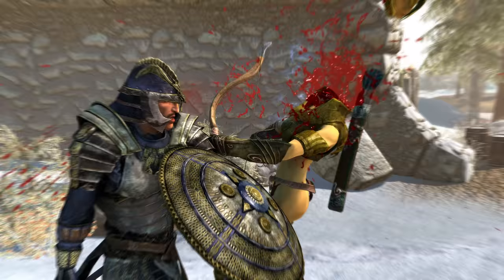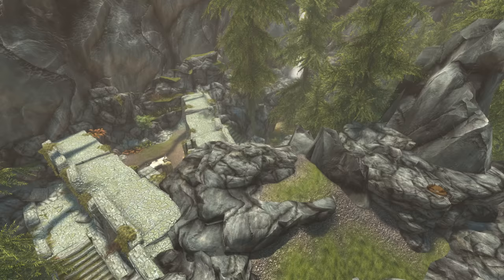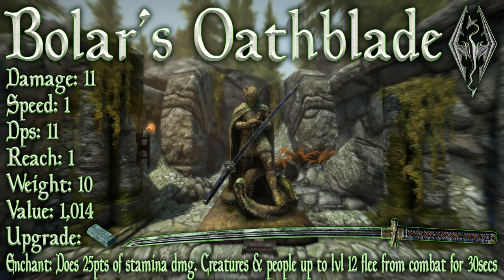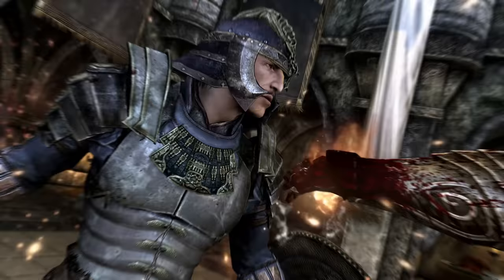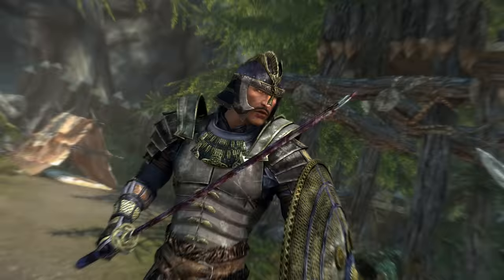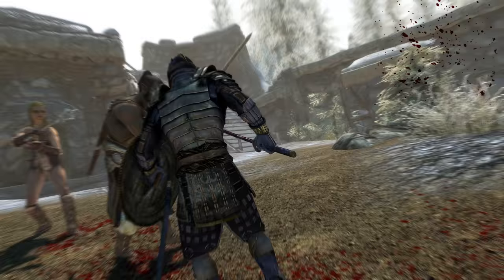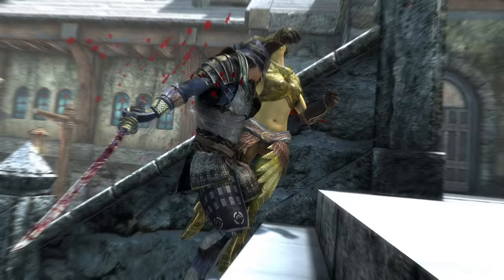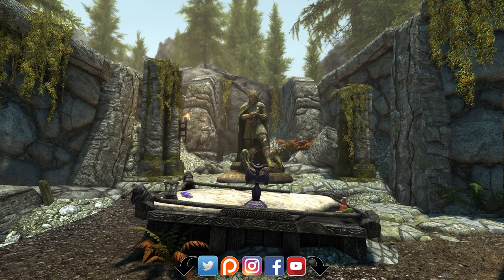Skyrim SE - Bolar's Oathblade - Unique Weapon Guide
This video is a walk through guide, in which we acquire and inspect Bolar's Oathblade.
Overview - 02:32